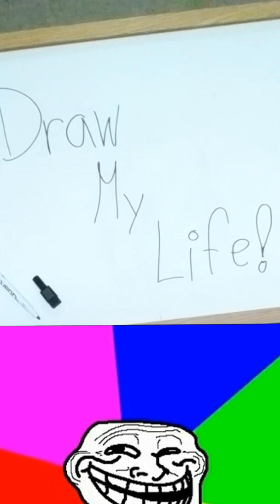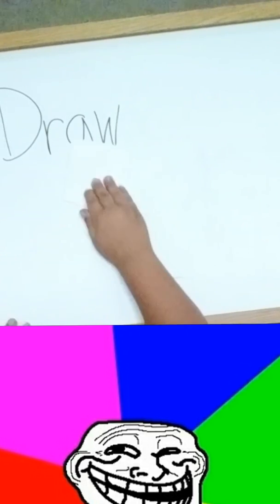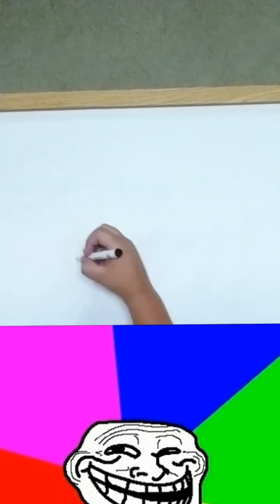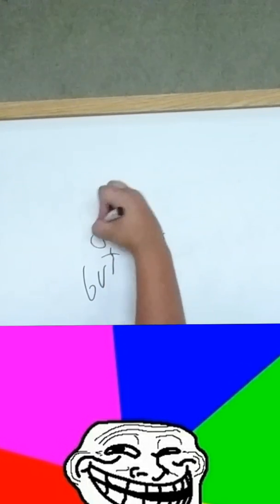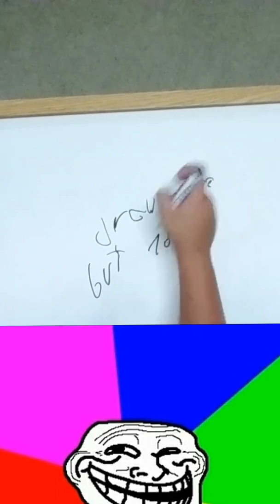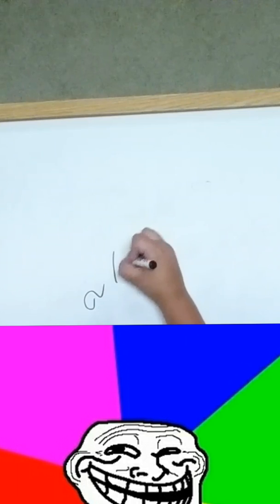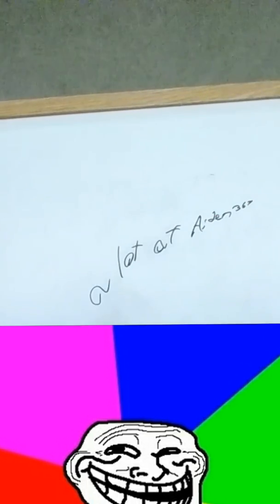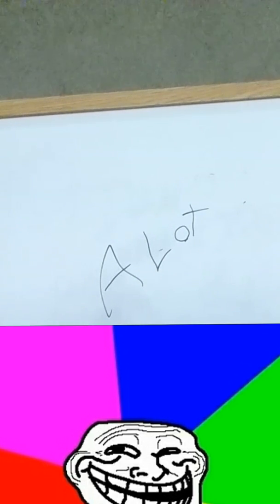Draw My Life |I'm B early Nine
Liek ef U Criy Evry tiem